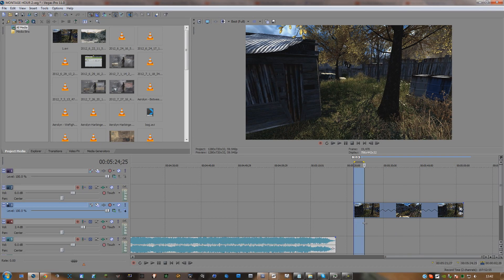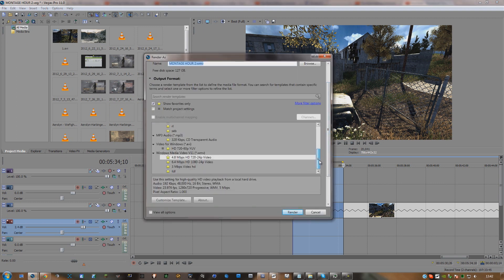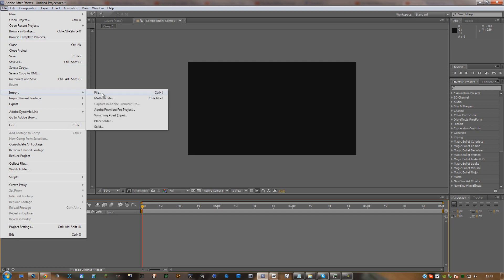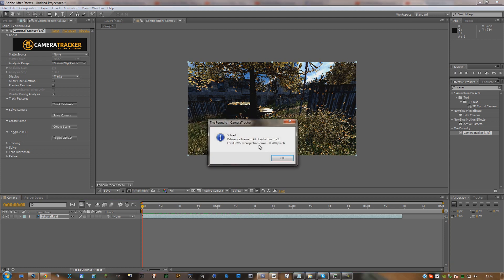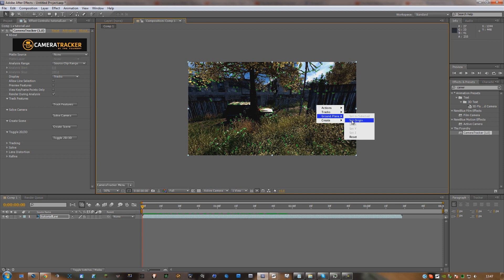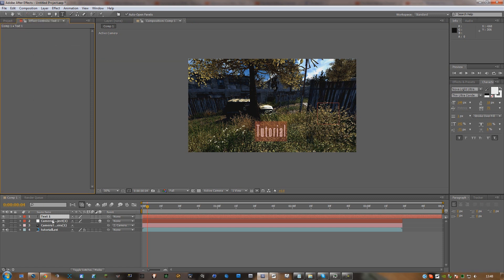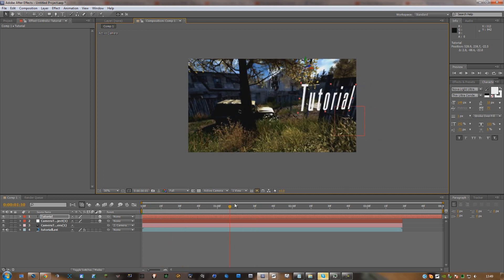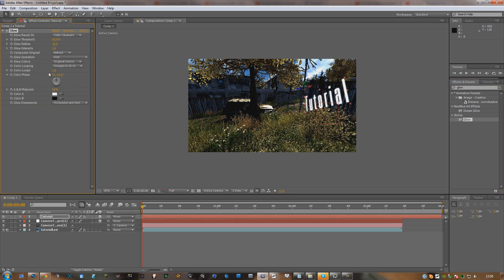After Effects Motion Tracking Tutorial (EASY)